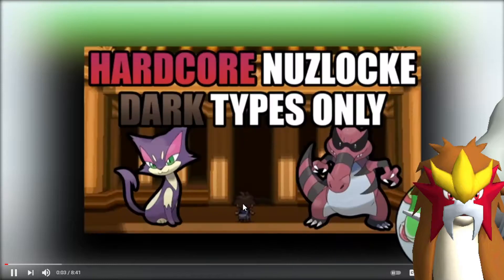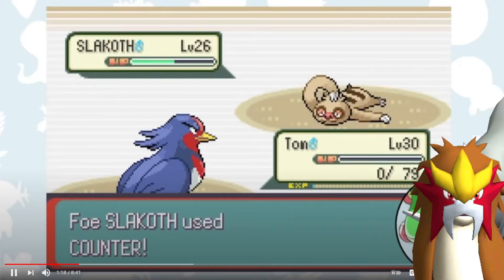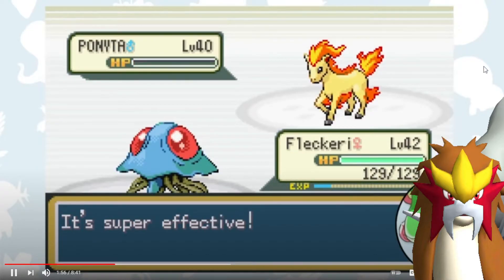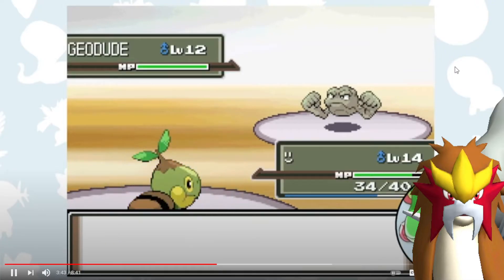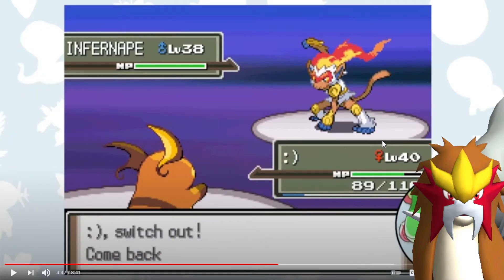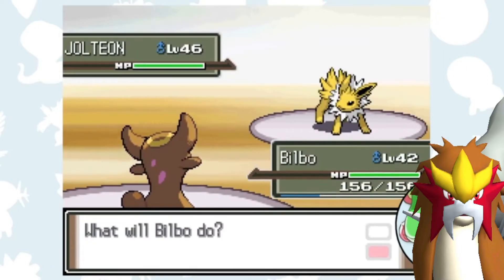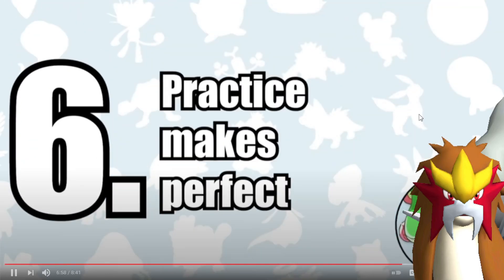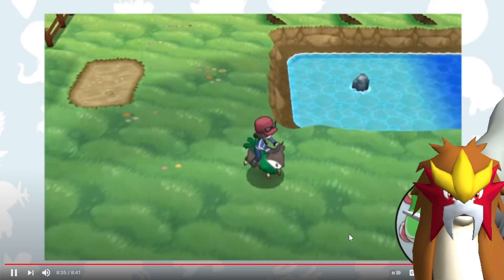Entei Reacts to "6 Ways To Improve Your Nuzlocke Skills" by FlygonHG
FlygonHG is a relatively new Nuzlocker whose fairly unique Nuzlocke challenges have attracted and inspired many Pokemon fans. As a fellow Nuzlocker, I decided to see what his tips were and to give my own insights.